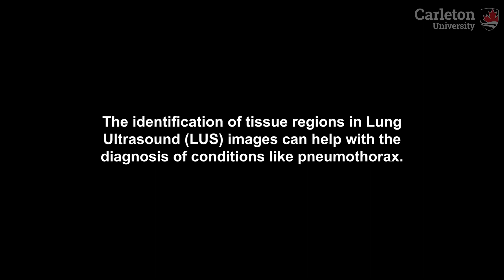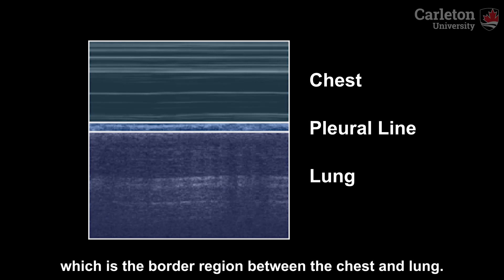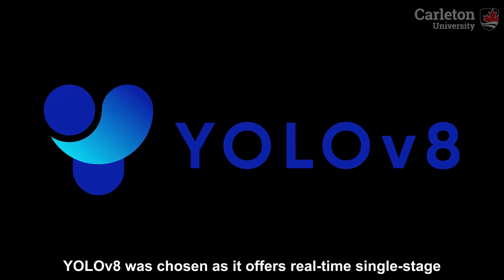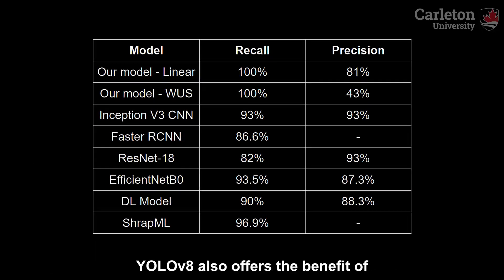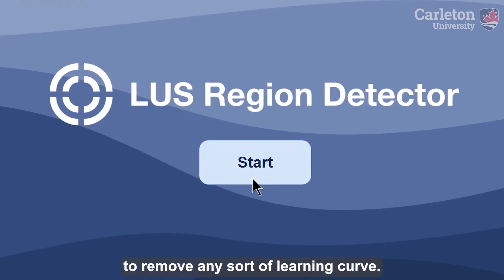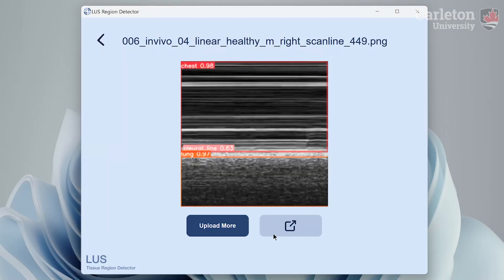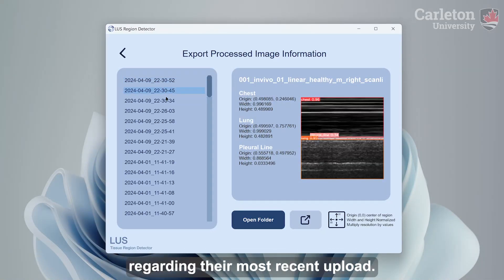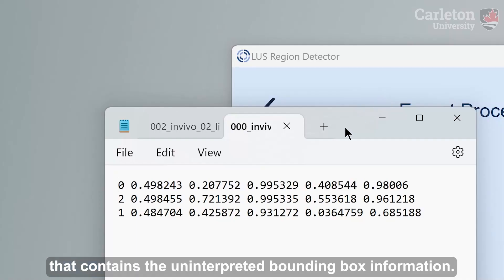LUS Region Detector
Fourth Year Project @ Carleton University Department of Systems and Computer Engineering

Project by:
Aaron Yee
Liam Tripp
Hamza Zafar

Supervised by:
Dr. Yuu Ono Ph.D
Dr. Sreeraman Rajan Ph.D

Video Credits:
Aaron Yee - Editing, Writing, Storyboarding